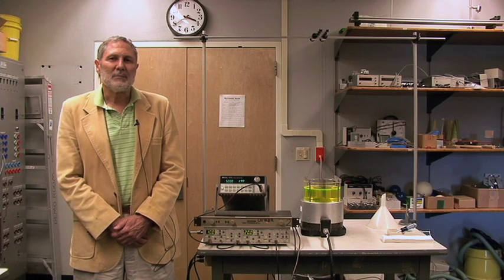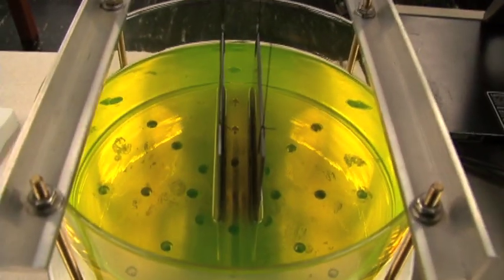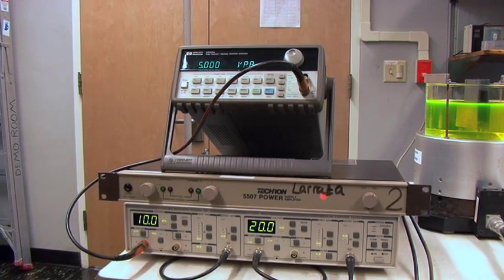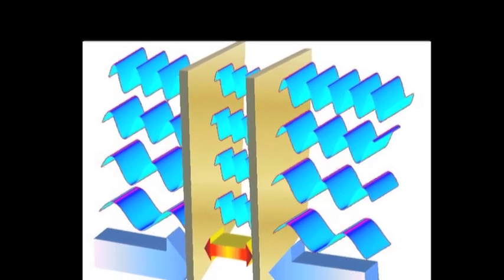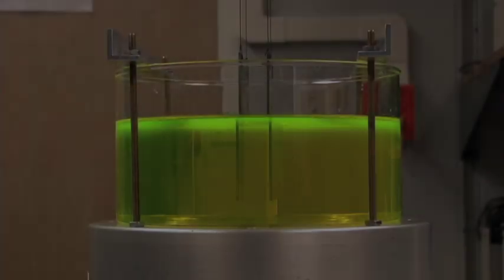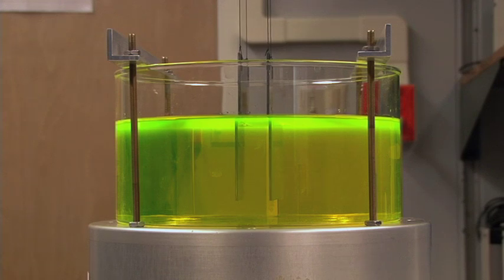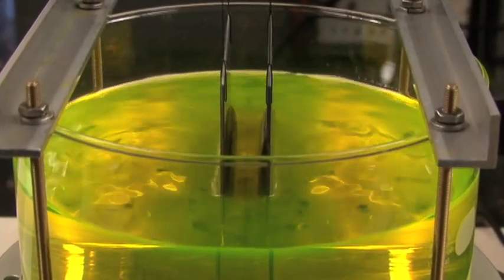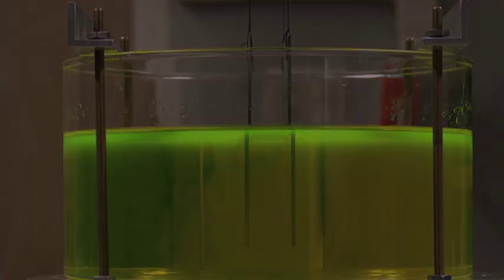Water Wave Analog of the Casimir Effect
The demonstration shows that traveling water waves carry momentum. Here is a container of liquid. It is ethyl alcohol with the dye flourescein so that the waves can be seen. Water works, too, but alcohol is better. Two parallel plates are suspended from clamps attached to a support. The container rests on a shaker, which is off right now. The shaker will be driven with noise in a band of frequencies from 10 to 20 Hz, and will excite surface waves. What happens to the plates?